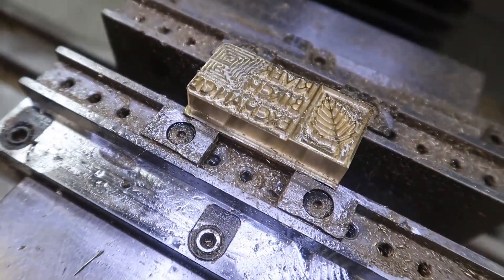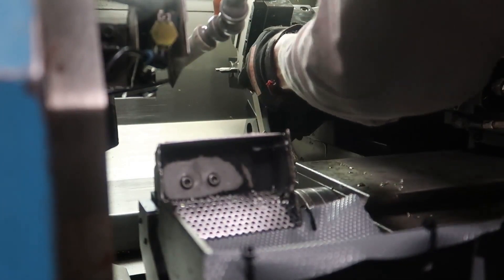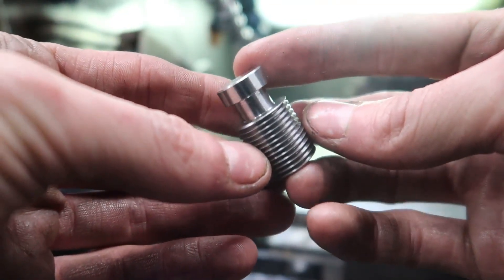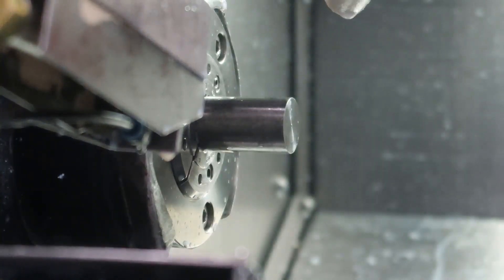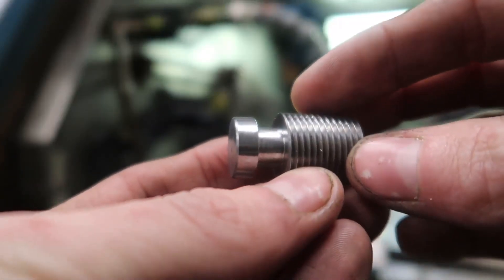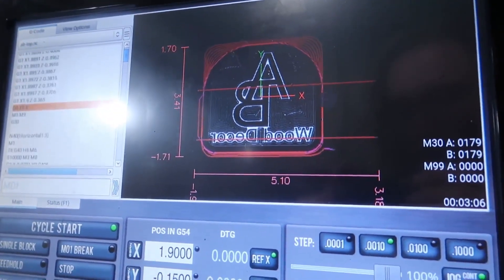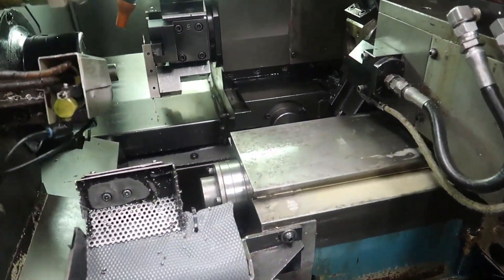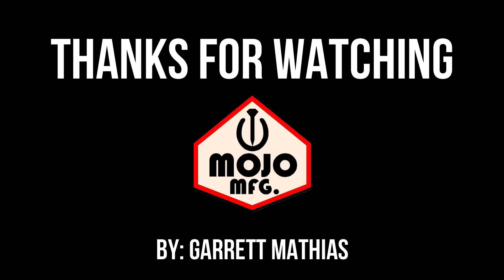Bar Feeder Is Aligned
In this video I show some machined branding irons, run some parts on the lathe and I briefly go over getting the bar feeder aligned with the lathe